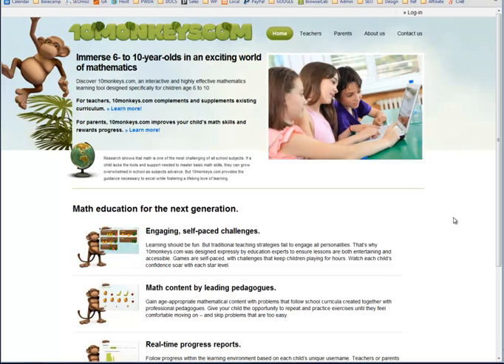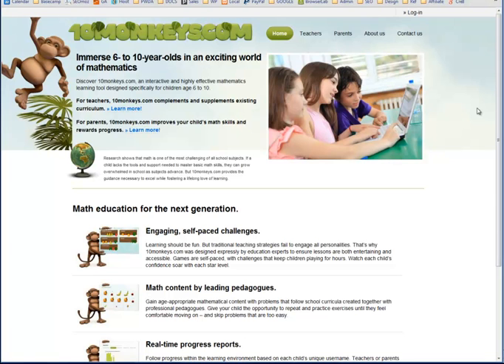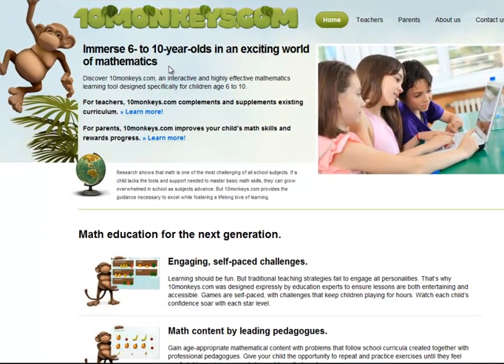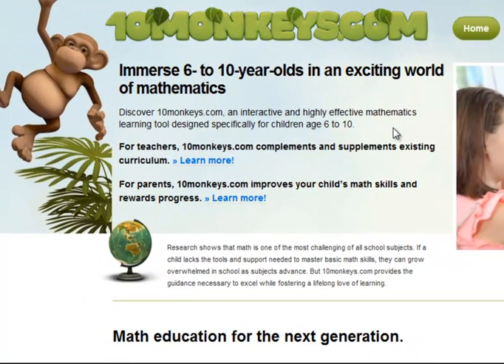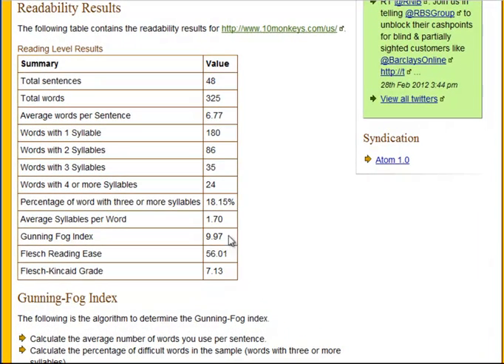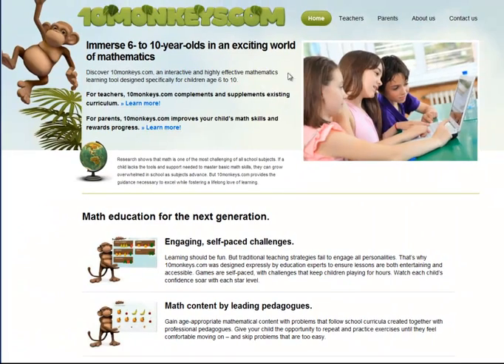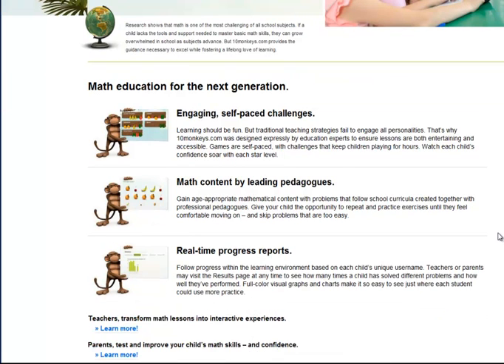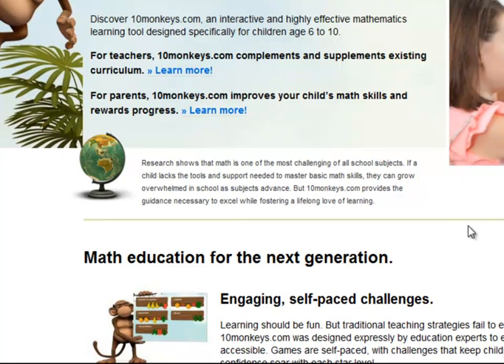10Monkeys.com - Cool Math Games for Kids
is a new subscription-based service that provides really cool math games for kids.